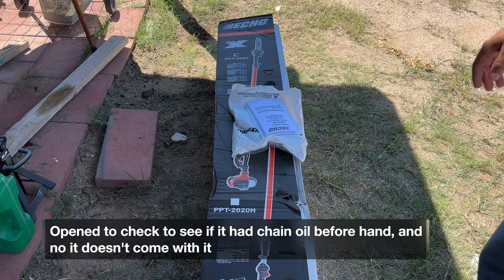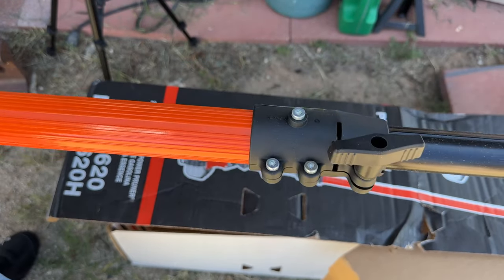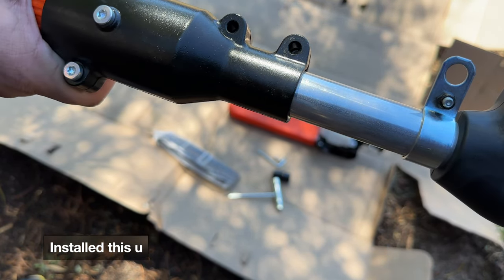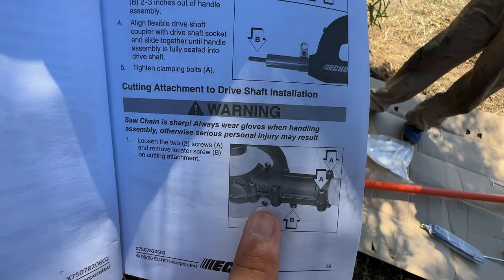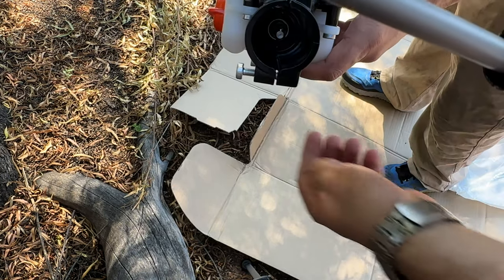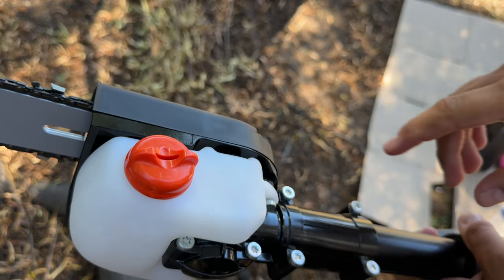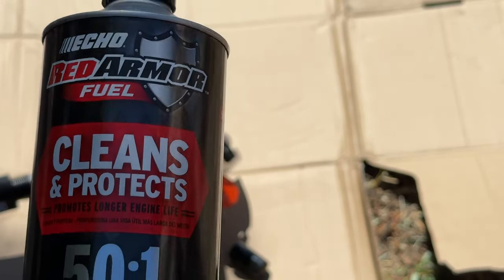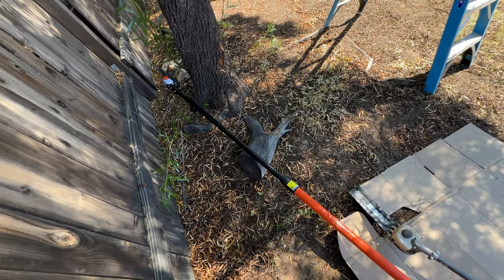Unboxing The Echo 12 in 25cc Gas 2-Stroke Cycle Telescoping Pole Saw PPT-2620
Model# PPT-2620
Pole Saw extends to a Maximum reach of 12.1 ft